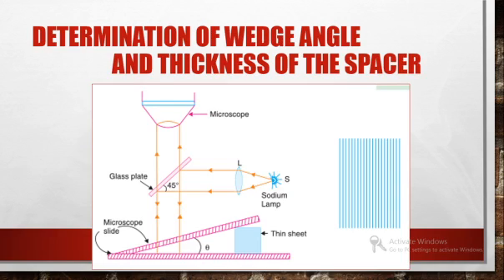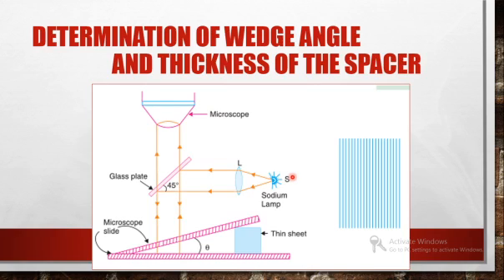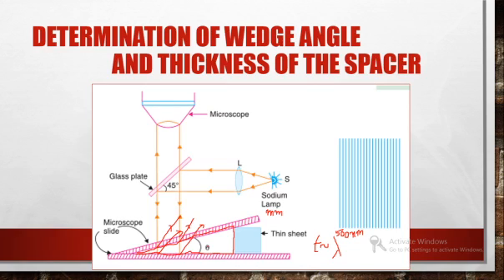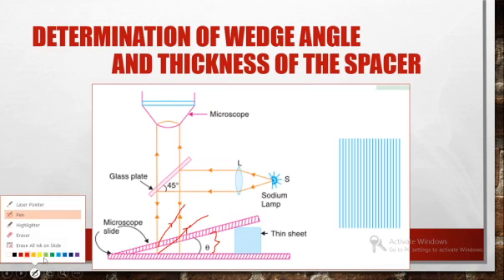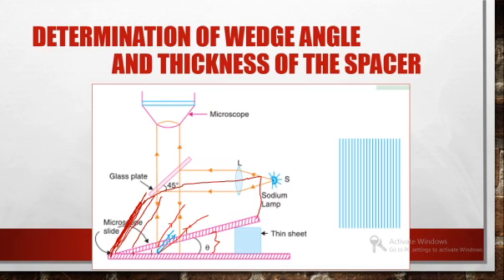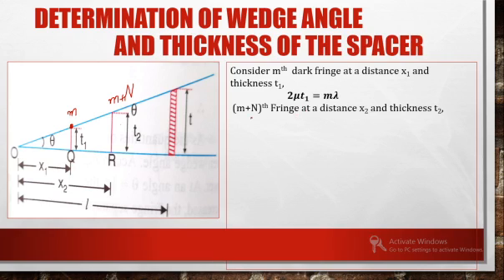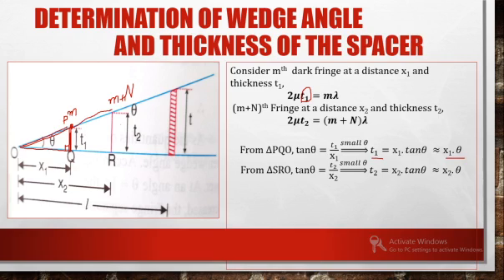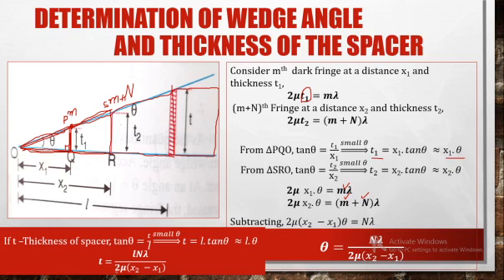Air Wedge- Determination of Wedge Angle